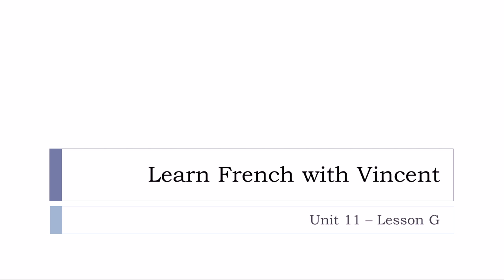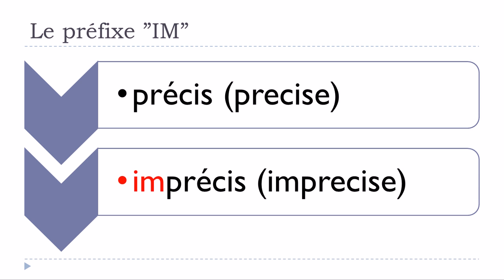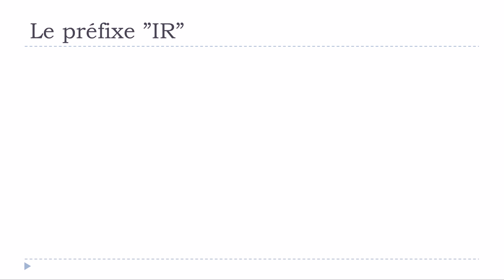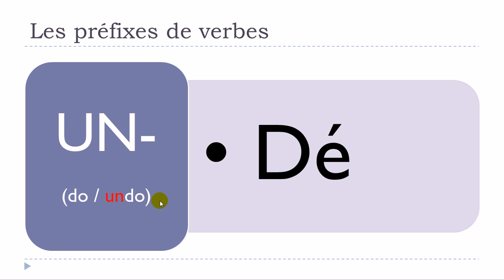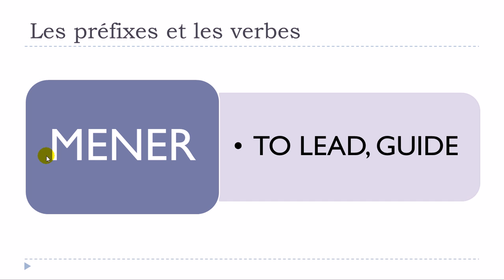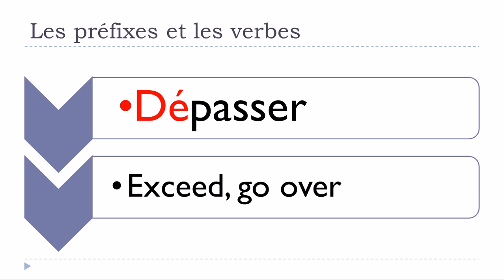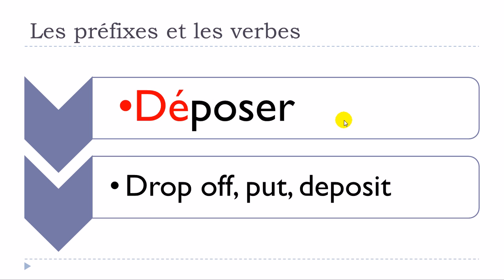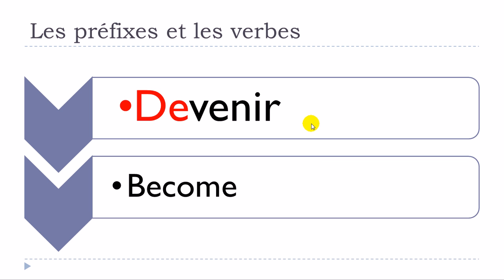Learn French with me = The prefixes